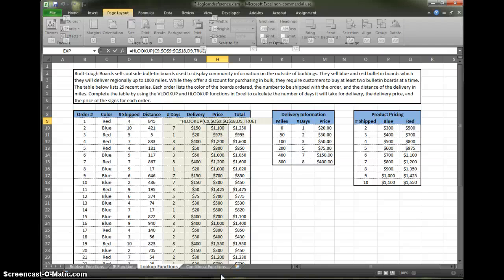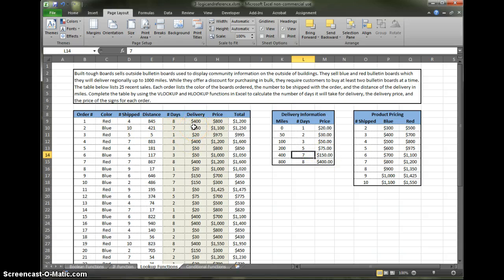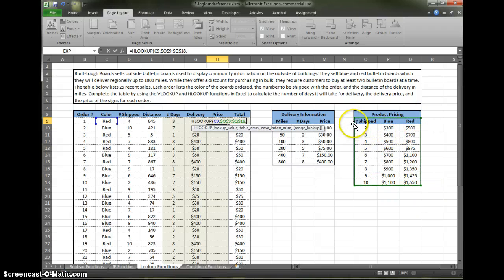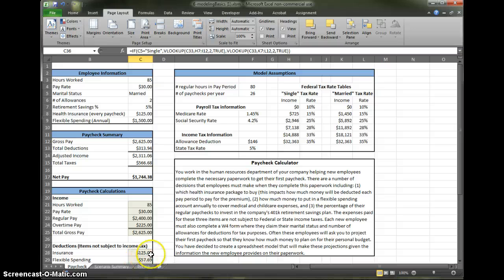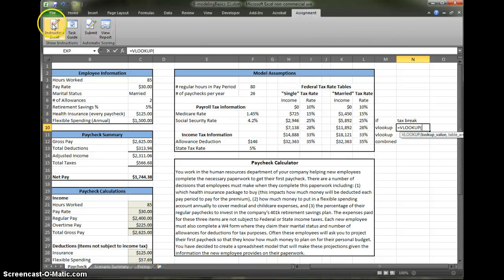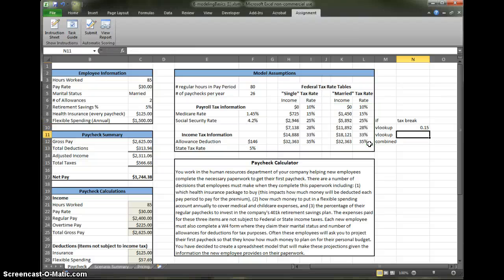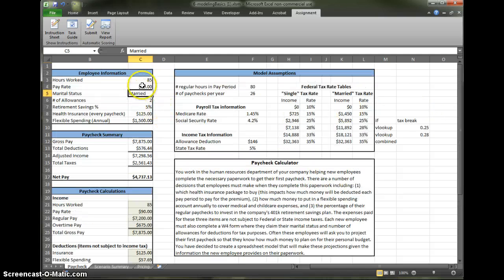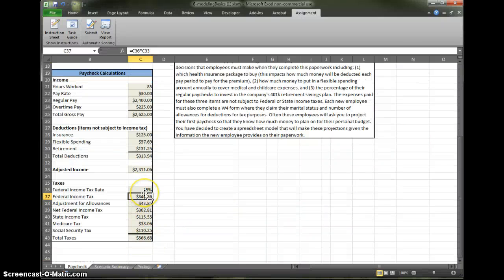IS 100 and 102 - Two of the hardest questions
Working through a very hard question on assessment #3, and assessment #6.